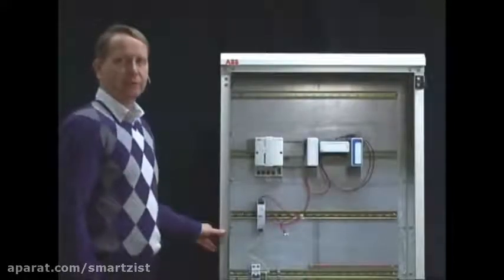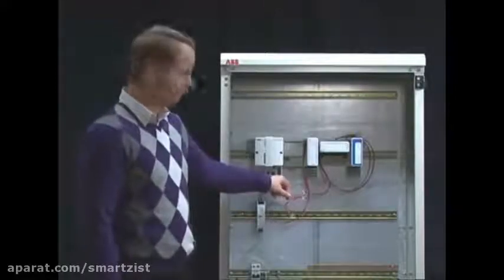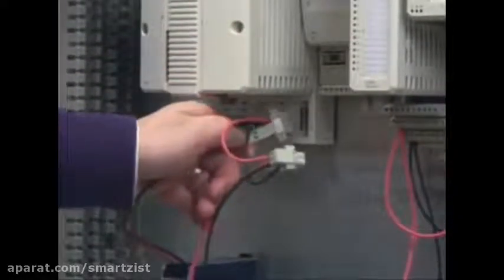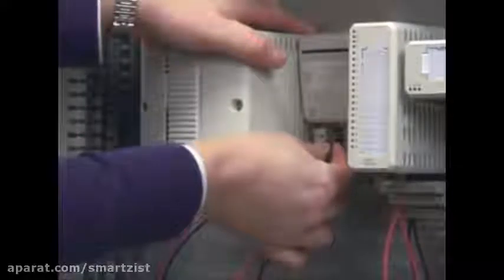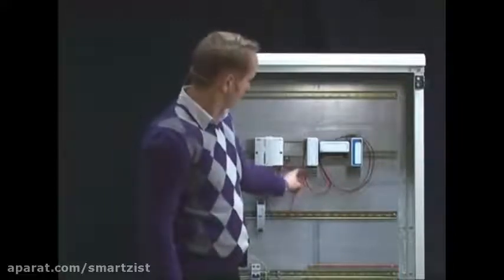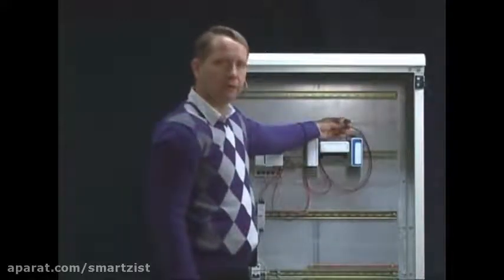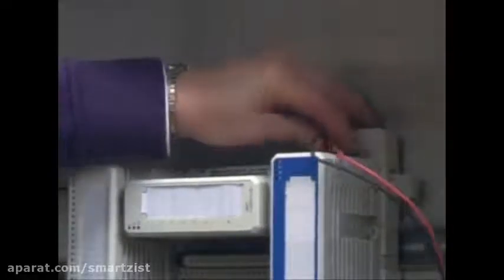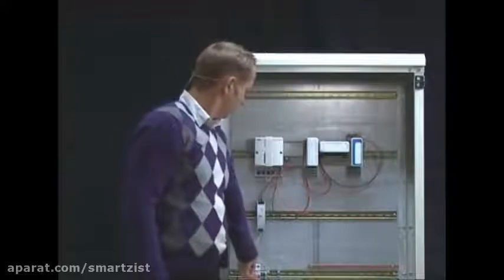compact 800 power up part 3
Compact 800 is a range of products that can be used stand-alone or combined to create cost effective control solutions to fulfill a wide range of customer needs.
These 15 e-learning modules / movies cover the following topics:

Introduction to the e-learning modules (part 1)
AC 800M controller, S800 & S 800L I/O HW setup (part 2-5)
Compact HMI 800 initial setup (part 6-8)
AC 800M initial setup (part 9-10)
Compact HMI 800 controller communication setup (part 11-12)
Panel 800 initial setup (part 13-14)
Summary of e-learning modules (part 15)